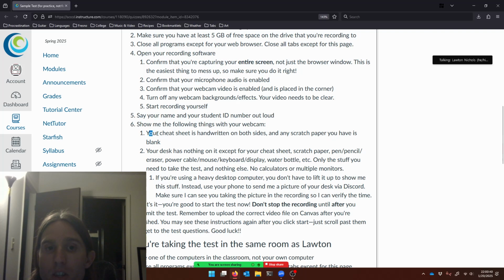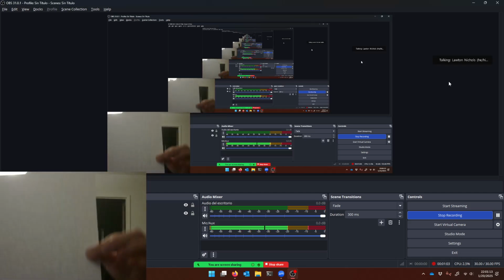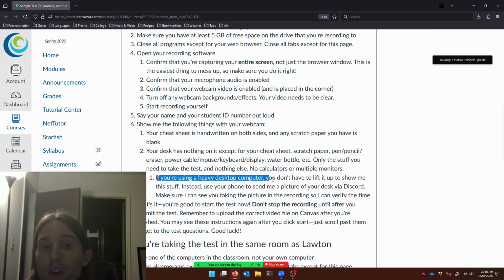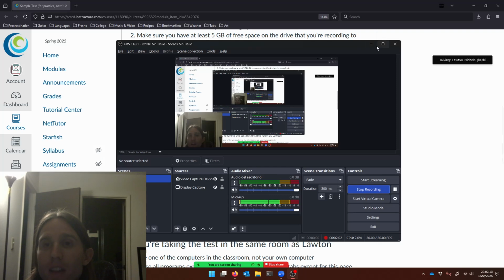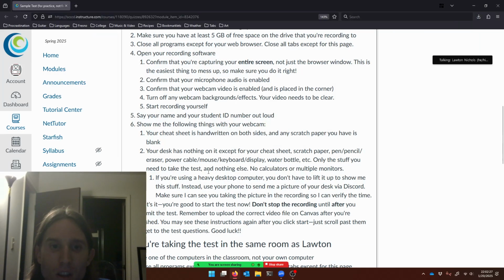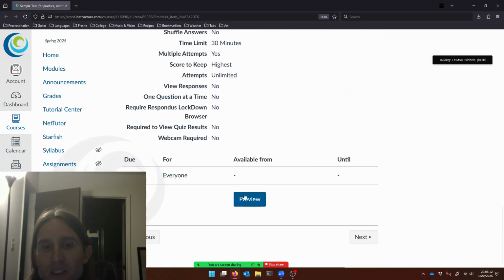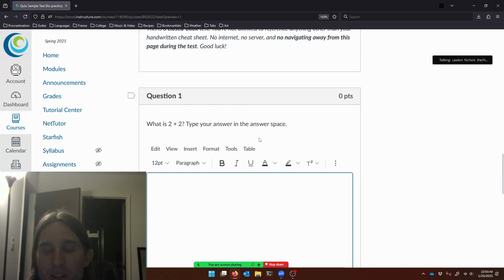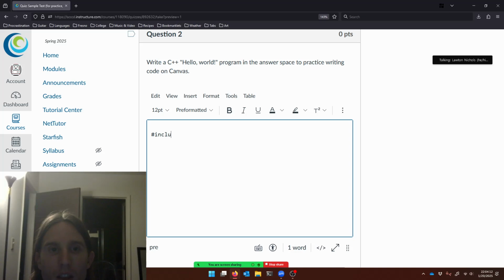(S25) Lawton's sample recording